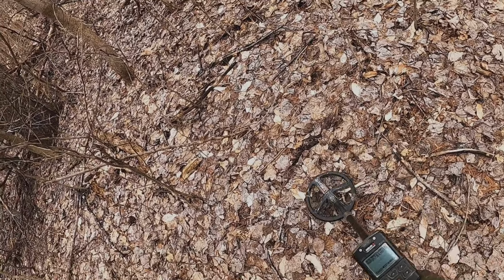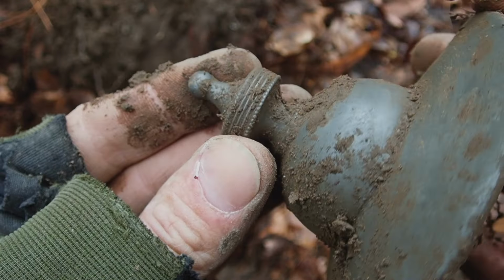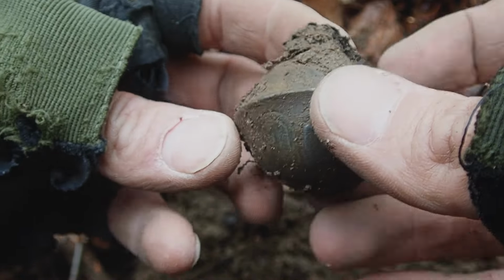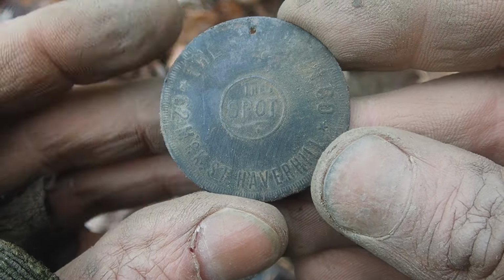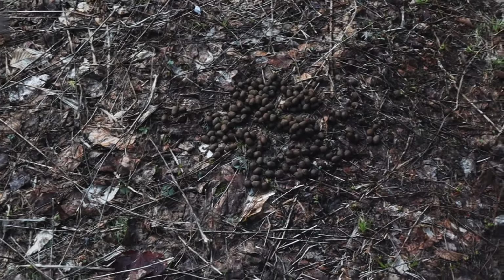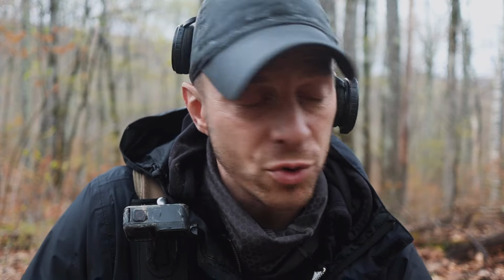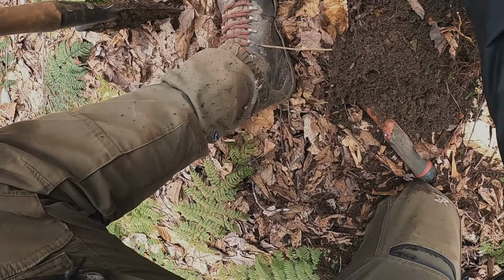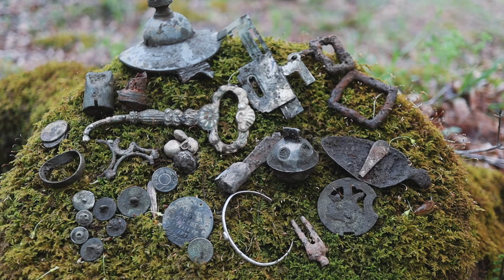Did I Find Something From a Meteor Shower?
On this adventure I metal detect piece of land in the Mountains of Vermont which has had constant activity for the last 200+ years.